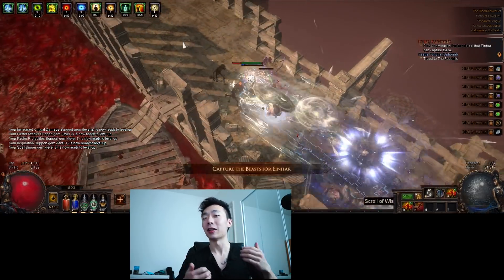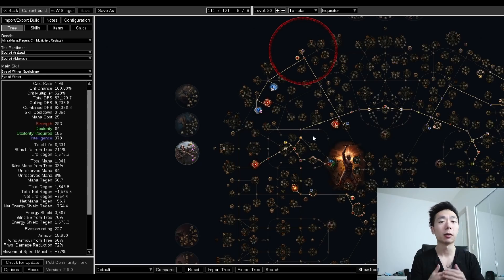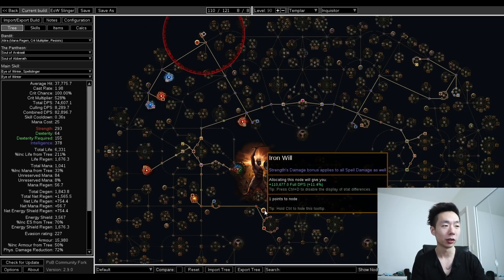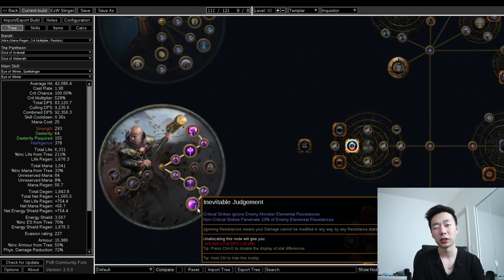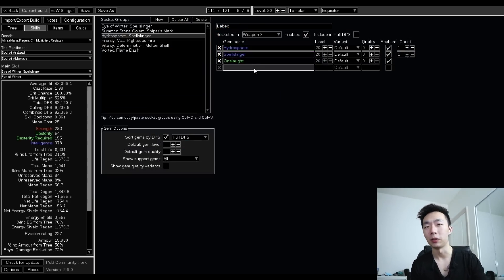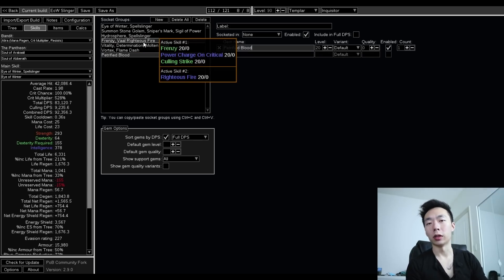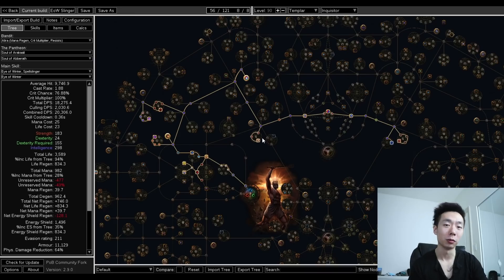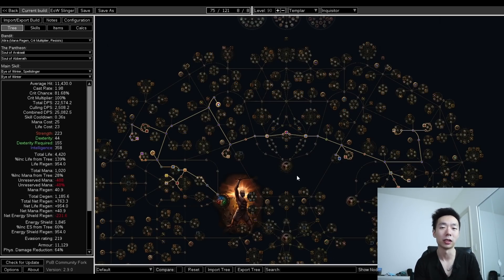Eye of Winter Spellslinger League Starter (Perma-RF Inquisitor) Build Guide [Path of Exile 3.16]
if ur poor and can't afford glorious vanity, use replica soul tether.

if ur too poor for that, don't run rf. you get to have insane recovery instead.